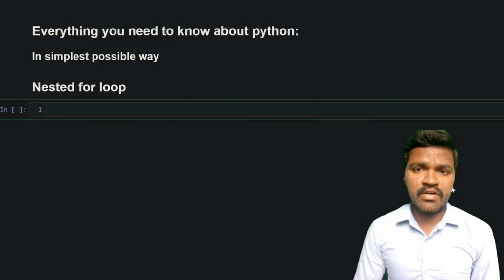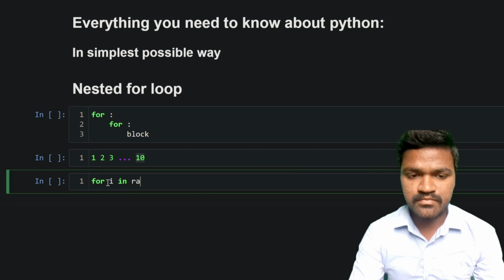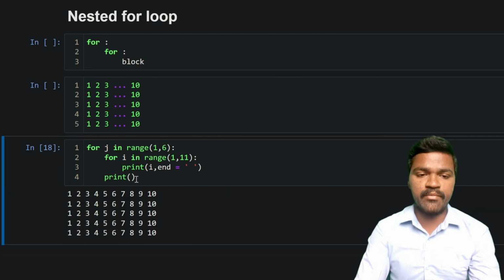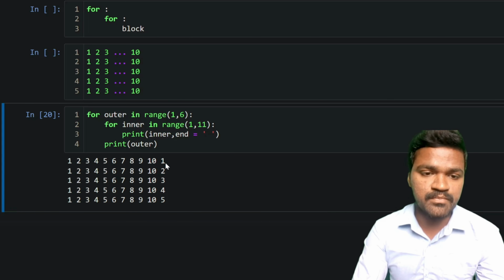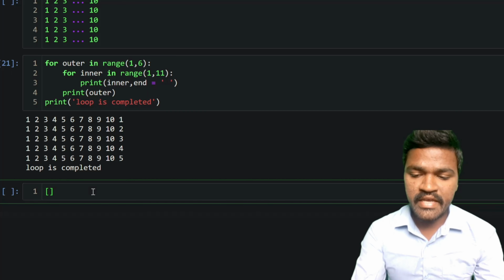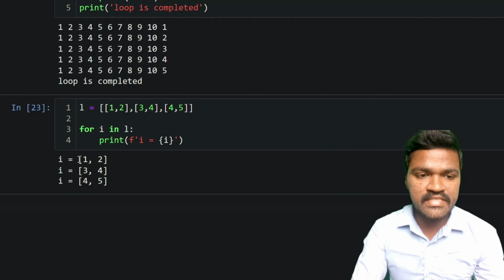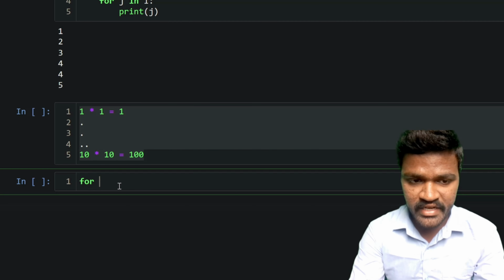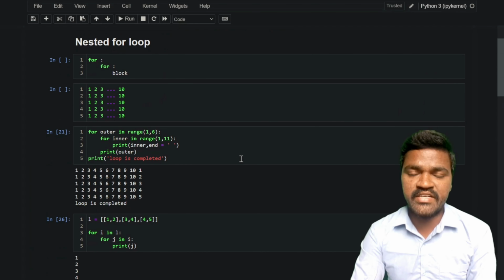Nested for loop in python | Nested loops in python | python full course | complete python course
📺 Master Nested For Loops in Python | Python Programming Tutorial 🐍🔄

👋 Welcome to "Everything You Need to Know About Python: In the Simplest Possible Way" series! In this highly informative Python programming tutorial, we're thrilled to explore the fascinating world of nested for loops. We'll dive deep into nested for loops, revealing their true potential and empowering you to conquer even the most complex tasks with elegance.

🔍 Why Nested For Loops?
Unlock the key to efficient iteration as we explore the rationale behind nested for loops. Understand the power they hold when dealing with repetitive tasks and gain insights into their versatility for multi-dimensional data manipulation.

🚀 Syntax Demystified
With precision and clarity, we demystify the syntax of nested for loops, ensuring even the most novice programmers can grasp this essential concept. By skillfully printing numbers from one to ten five times, we solidify the foundations of nested loops.

🎓 Handling Multi-Dimensional Data
Embark on a journey to master the art of handling multi-dimensional data structures like a true Python maestro. With practical examples and expert guidance, you'll effortlessly navigate lists within lists and unleash the full potential of your data.

💼 Practical Example: The Multiplication Table
Experience the magic of nested for loops in action with a hands-on example—printing the multiplication table from 1 * 1 = 1 to 10 * 10 = 100. Witness the elegance and efficiency of this technique, ideal for managing tabular data.

🚀 Elevate Your Python Skills
With nested for loops mastered, you'll unlock a world of possibilities in Python programming. Seamlessly navigate complex data structures and tackle challenging algorithms with the confidence of a seasoned Python pro.

🗨️ Share your thoughts and questions in the comments section. Let's embark on this thrilling Python journey of creativity and innovation with nested for loop, empowering you to become a problem-solving master!

⏰Time stamps:
00:00 - Introduction
00:26 - nested for loop syntax
01:30 - nested for loop example
06:53 - accessing multi-dimensional data using nested loops
09:58 - multiplication table using nested for loop